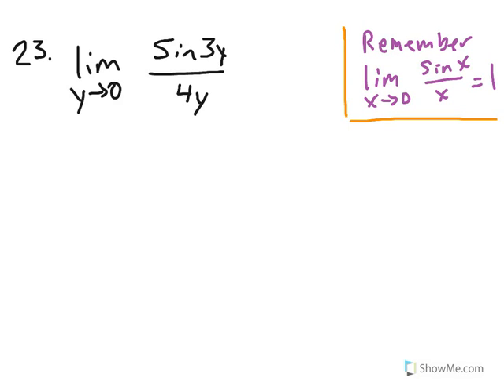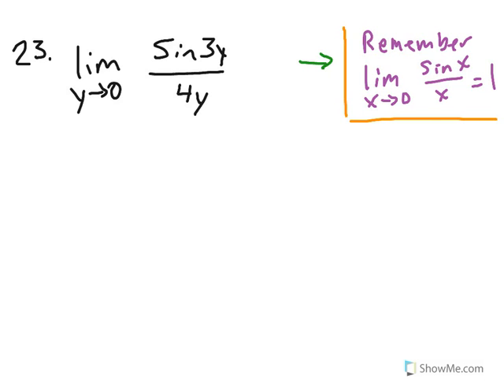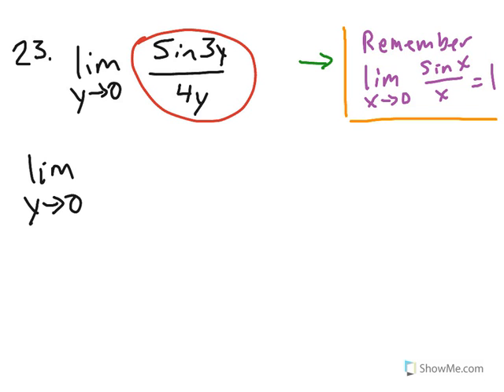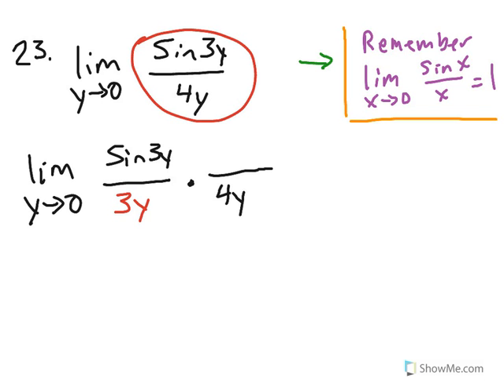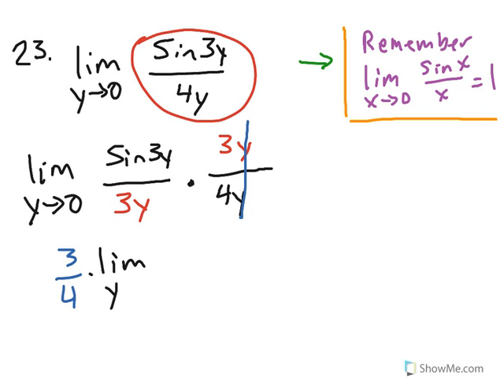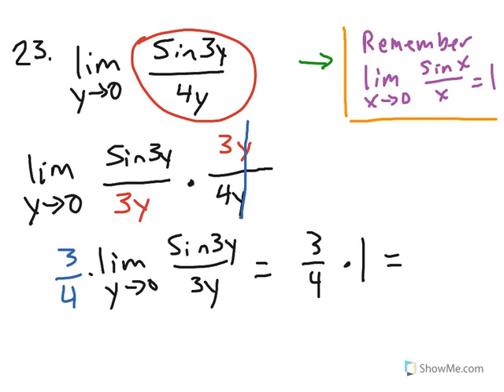Limits p. 108 #23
Use sin(x)/x to find limits of expressions containing trig funcitons.